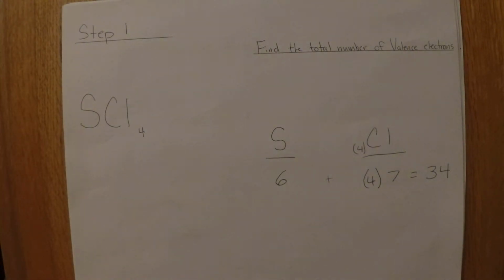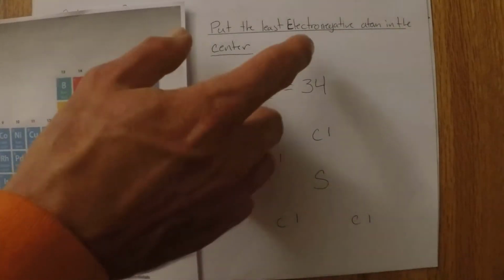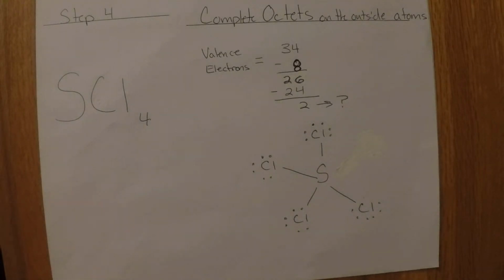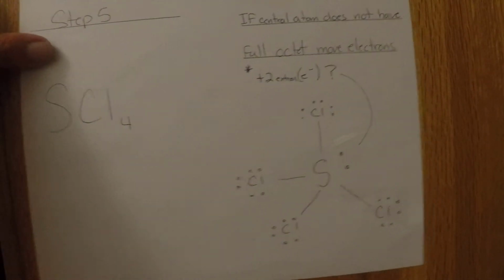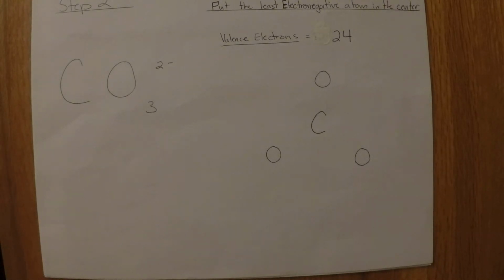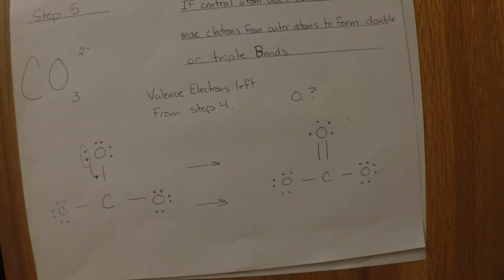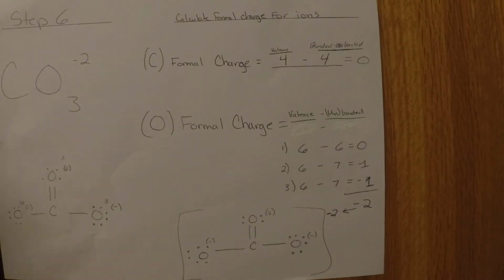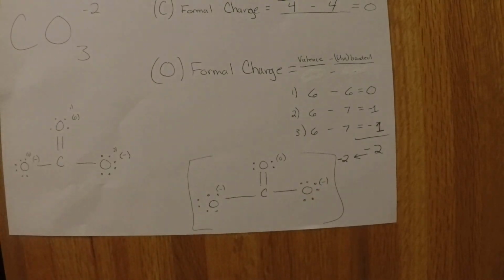Lewis Structure Campbell